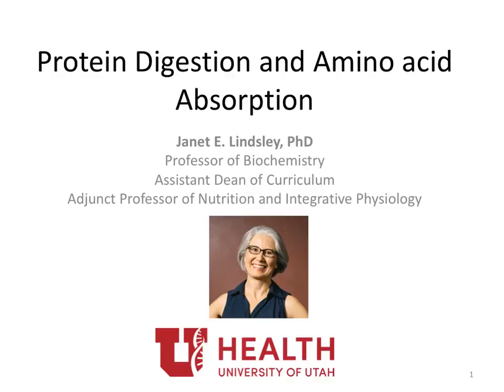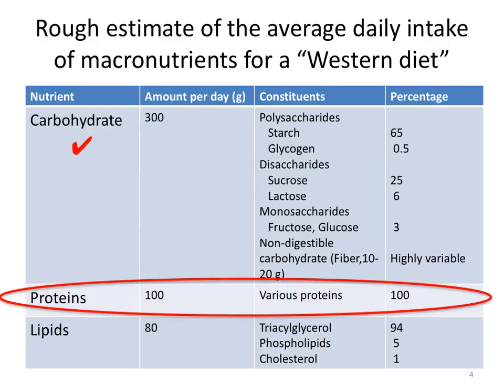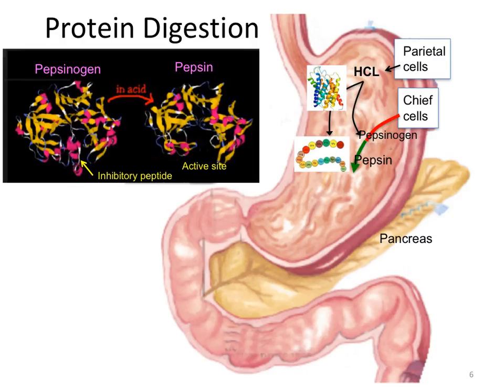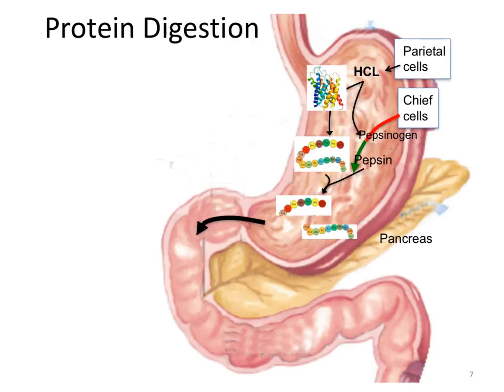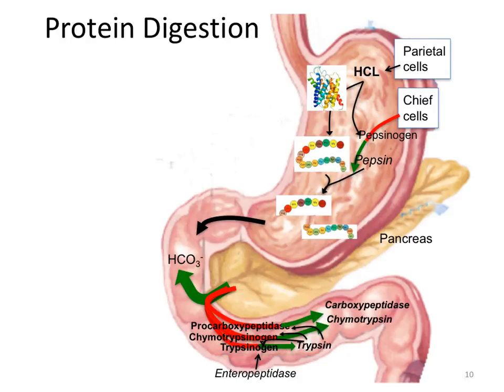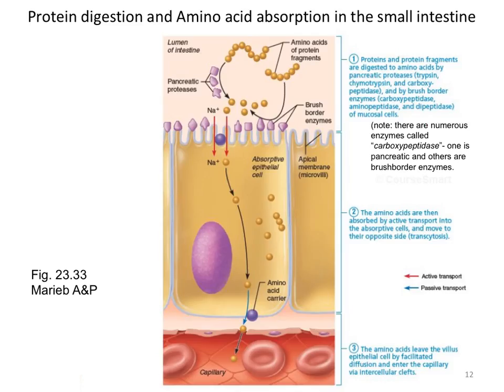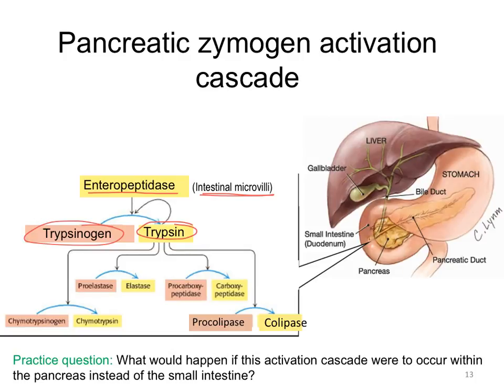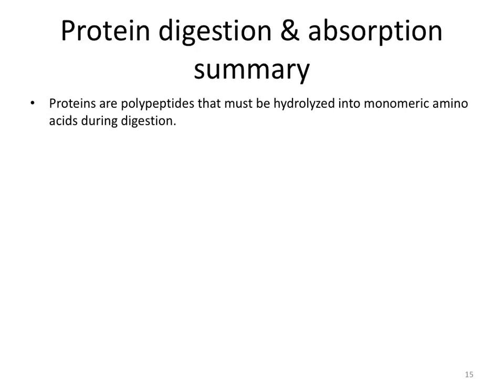Macronutrient digestion and absorption- Proteins